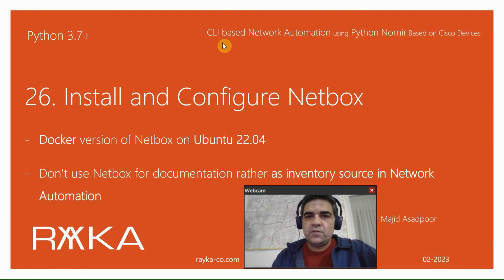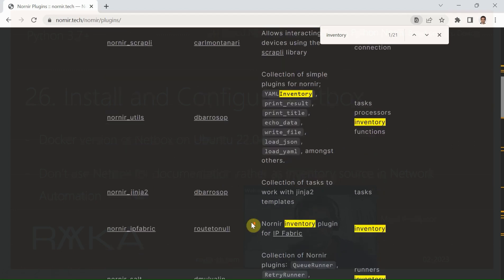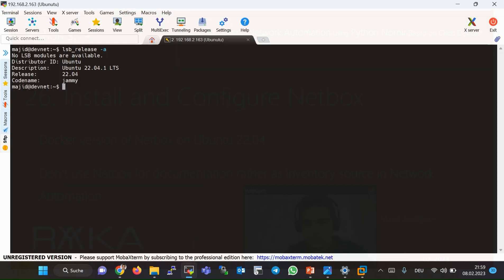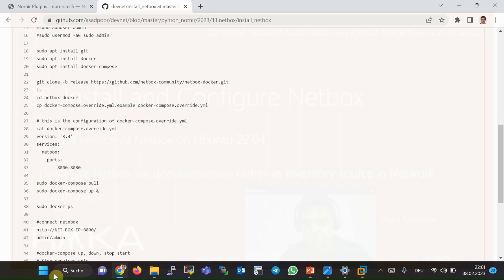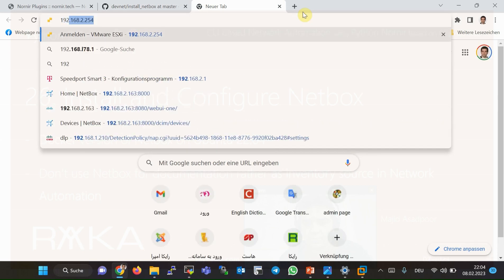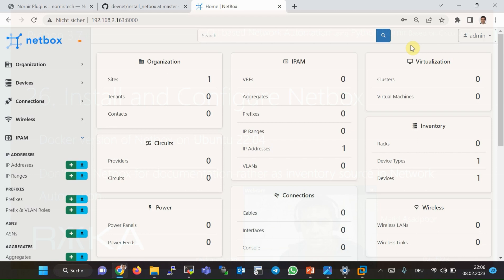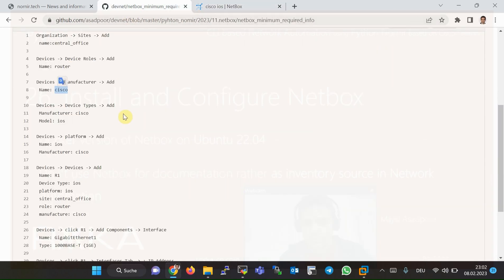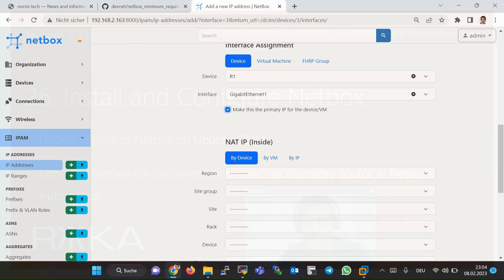26.Install_and_Configure_Netbox_as_Inventory_Source_in_Network_Automation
Netbox is another Nornir Inventory solution in network automation.
In this section we will install Netbox on Ubuntu 22.04 and prepare it with the minimum configuration to be used as an inventory source in Nornir-based network automation.
In the next section, we’ll use Netbox as an inventory source in the Nornir automation script.